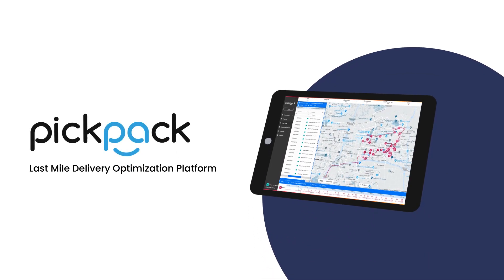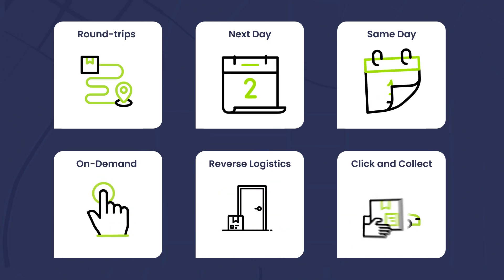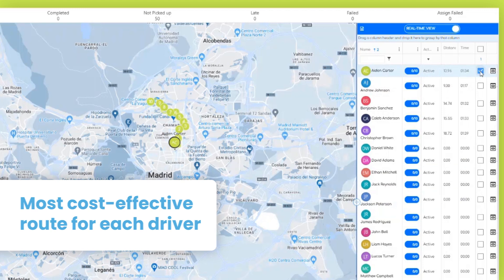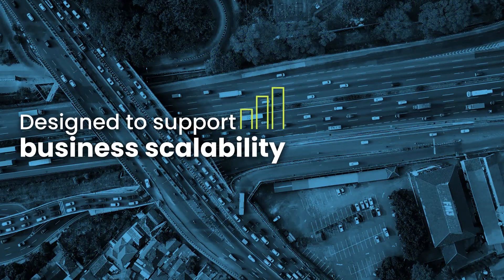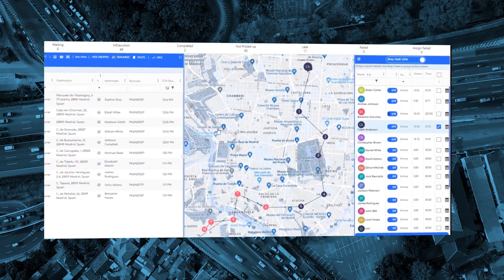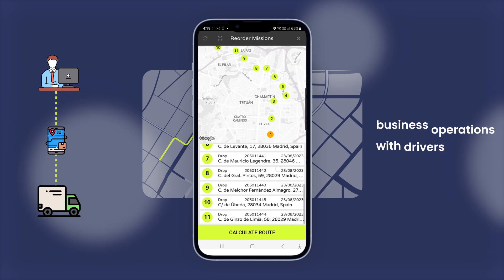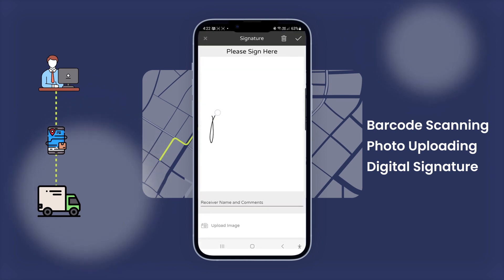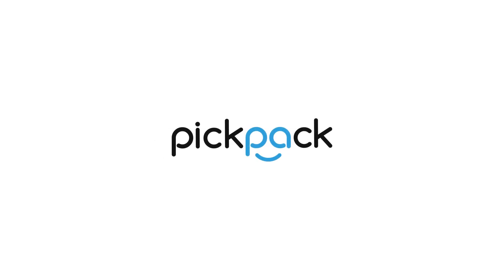Transform your logistics with Pickpack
Discover the power of Pickpack's platform and explore how Pickpack platform can transform the way you handle deliveries, increasing efficiency and reducing operational challenges